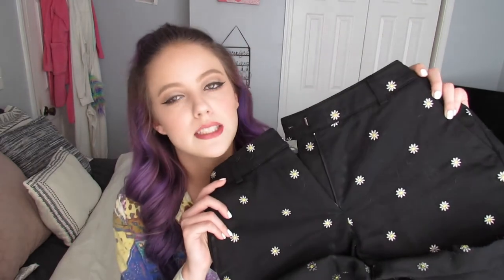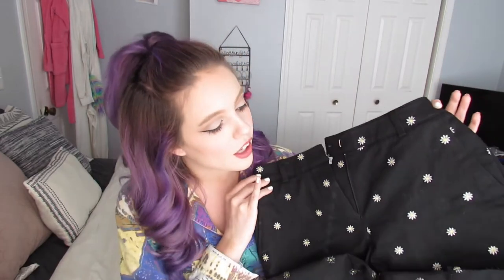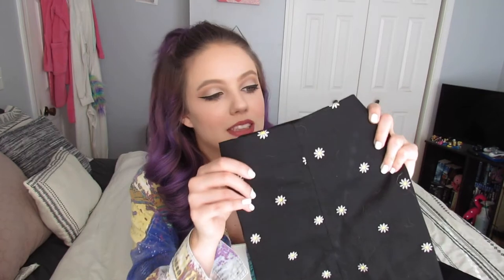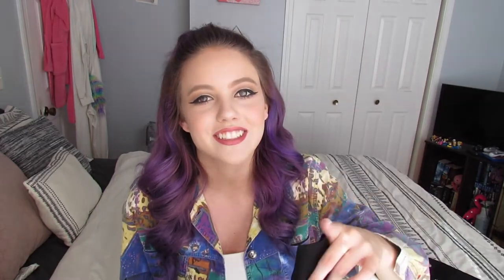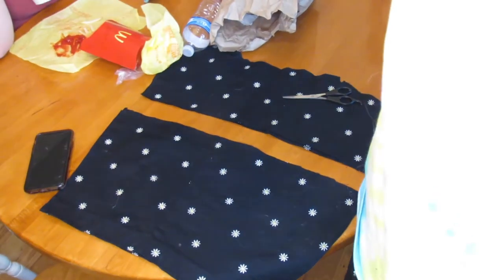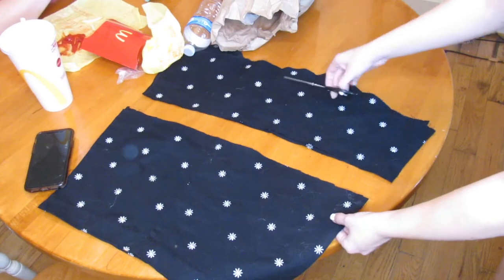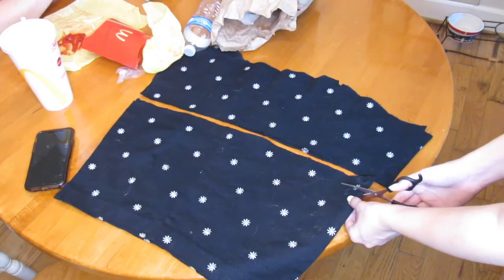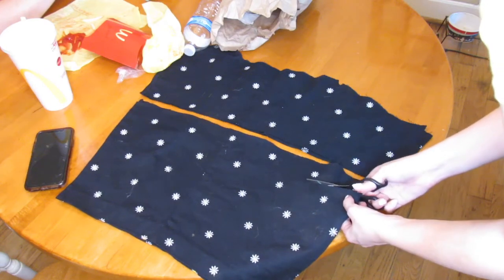THRIFT FLIP| CLOTHING TRANSFORMATION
THRIFT FLIP| CLOTHING TRANSFORMATION- So the other day I went thrift store shopping and I found a pair of daisy pants for 3 DOLLARS!! They were a little to short me and a little wide at the bottom so I made them into a two piece set I hope you guys enjoy this thrift flip!!